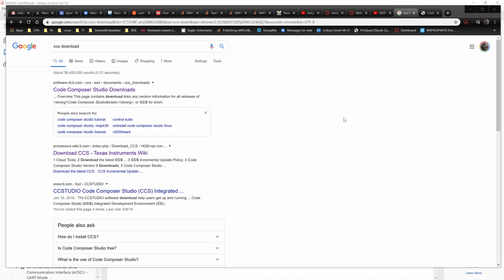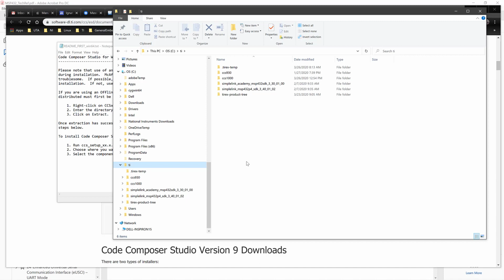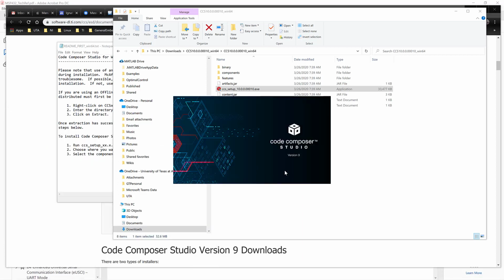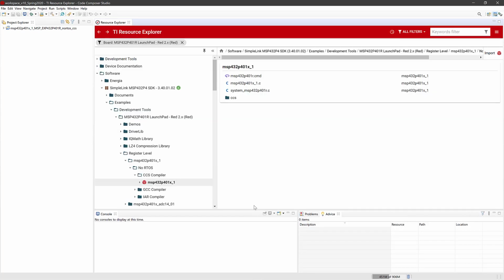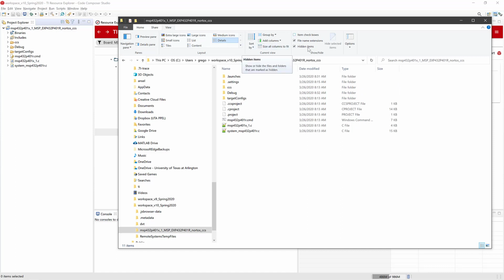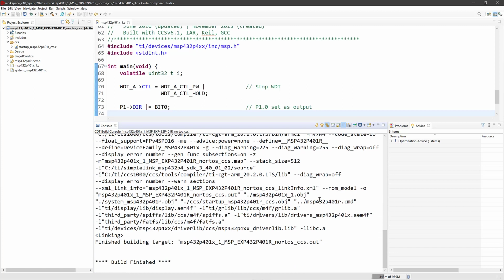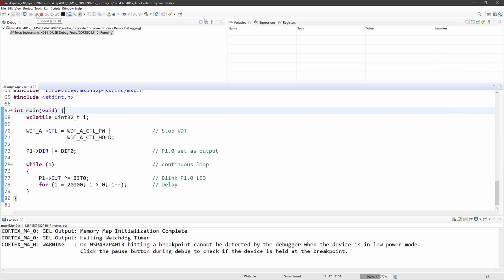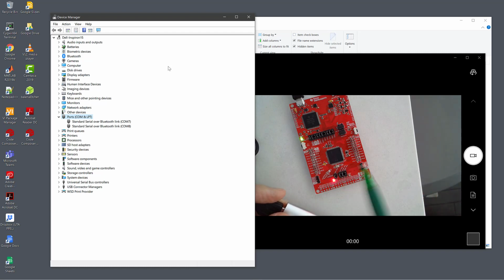Installing and using CCS v10 with the MSP432 Launchpad